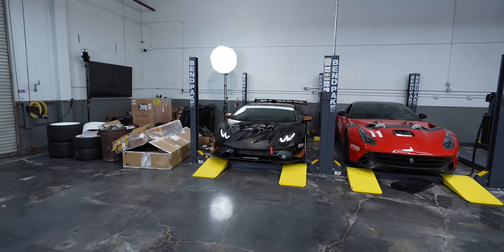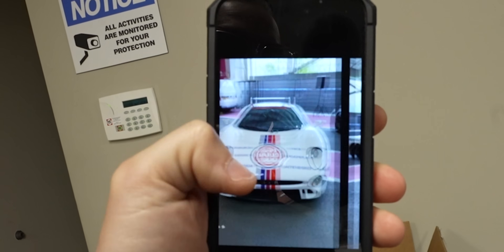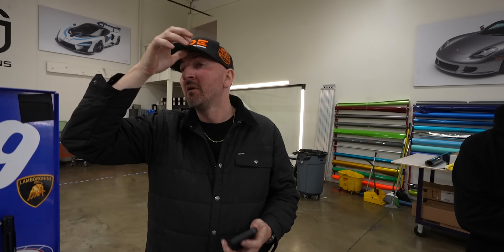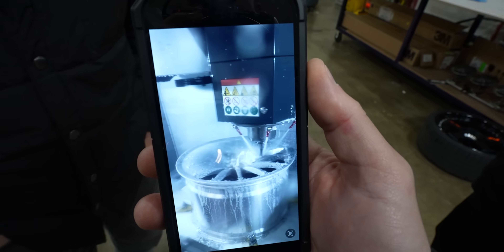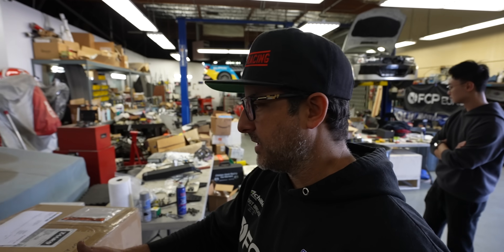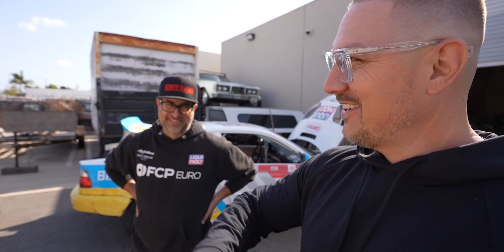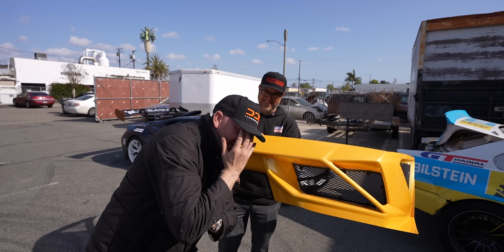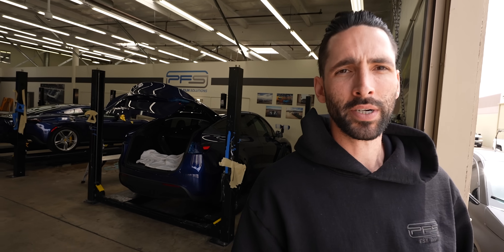MY WORST NIGHTMARE WITH THE LAMBORGHINI SVJ JUST COST ME $75,000…